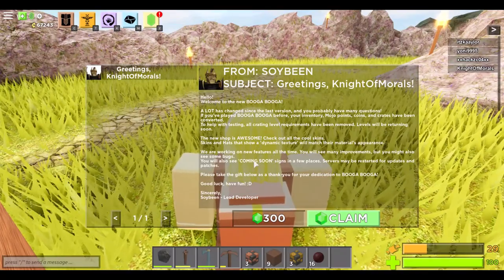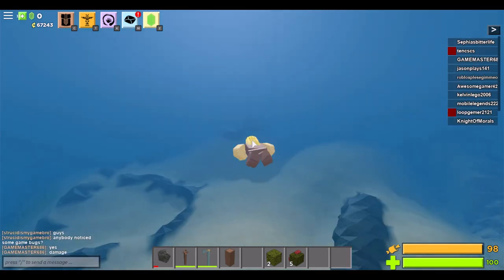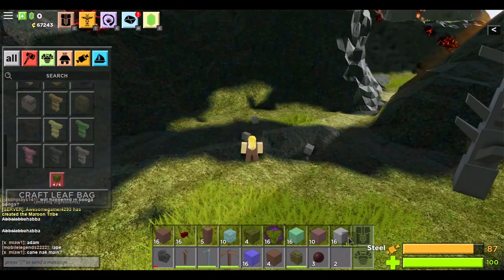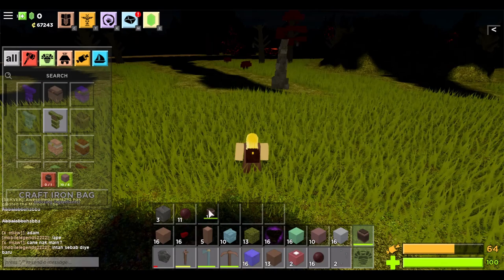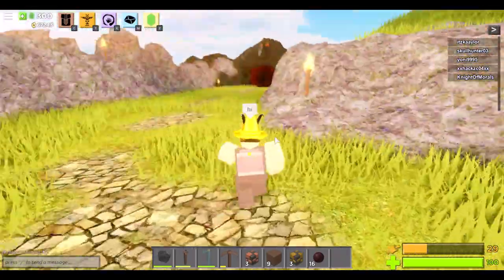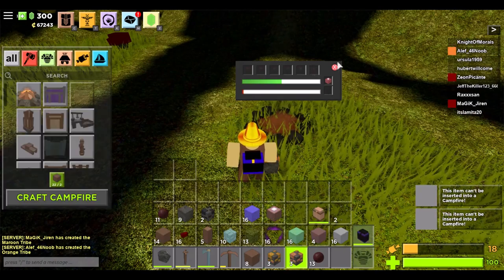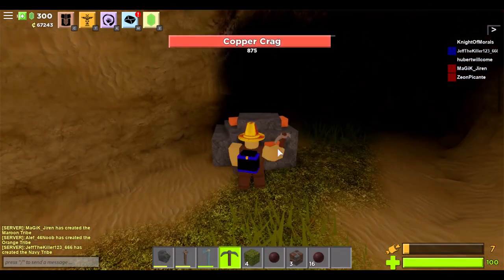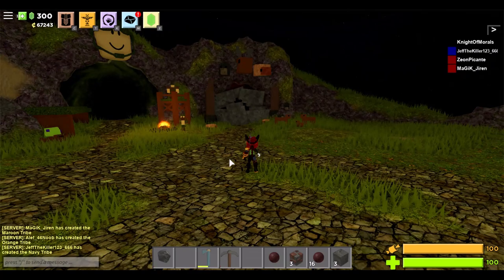2nd look C2.0 Equip Armor & Craft Bags. 1st Gold. Starving. Getting Oofed. Open Crate for Void Bag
New update on BOOGA BOOGA is out. It is still in BETA stage. Expect Bugs & Shutdowns.

DosseFloss Official Discord Server. Come chat with me. Get notified of events and live give aways